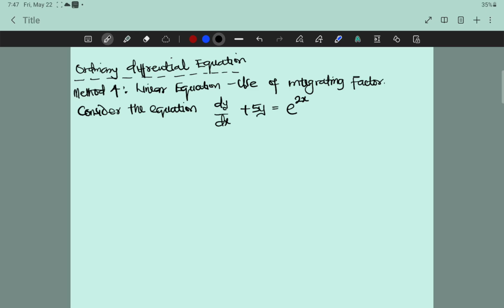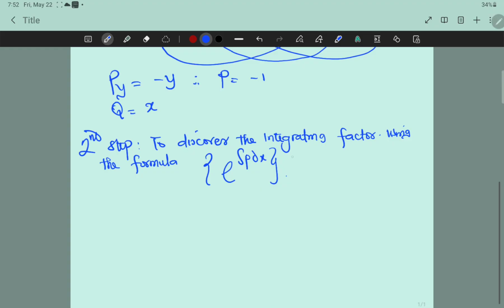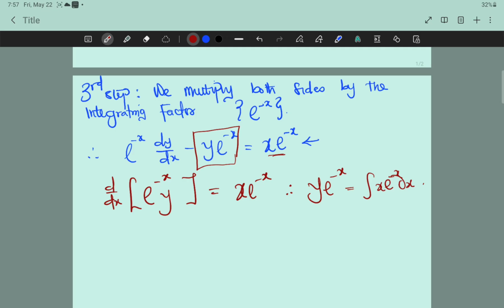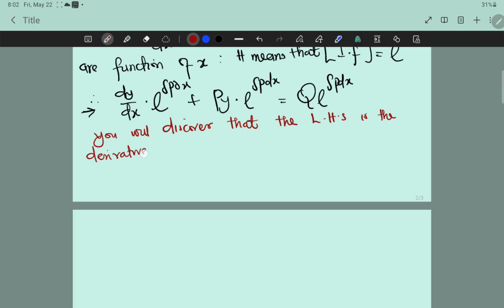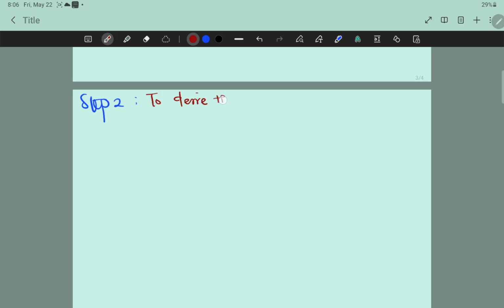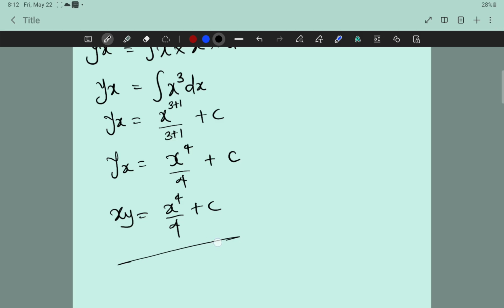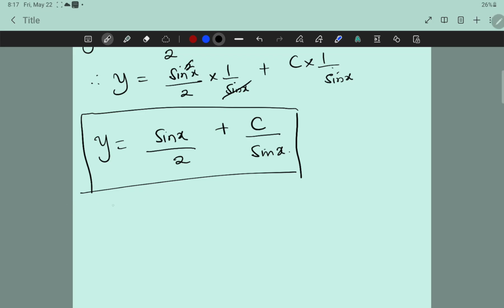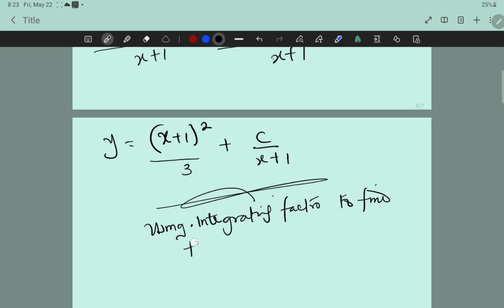USING INTEGRATION FACTOR AS A METHOD FOR SOLVING DIFFRENTIAL EQUATION